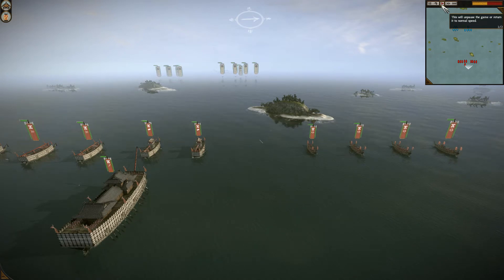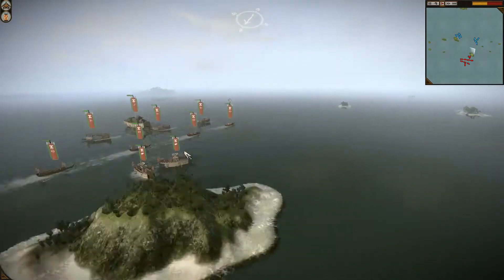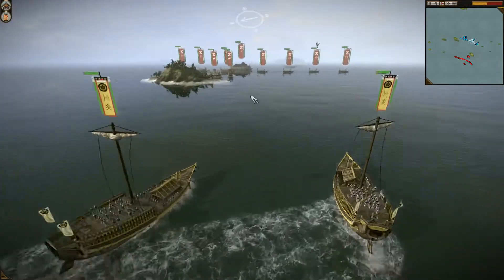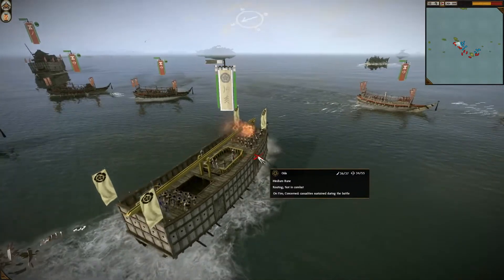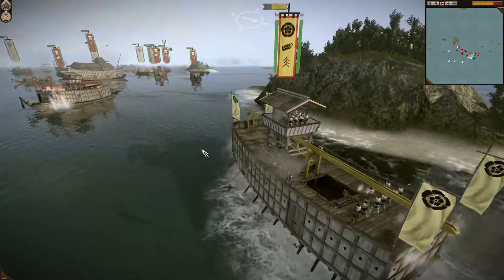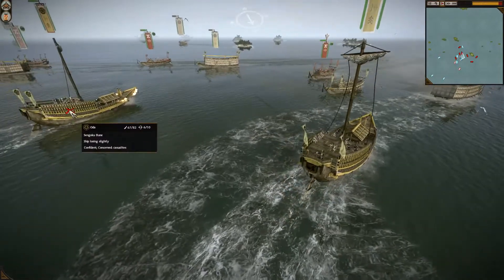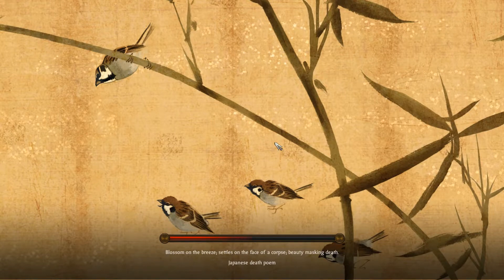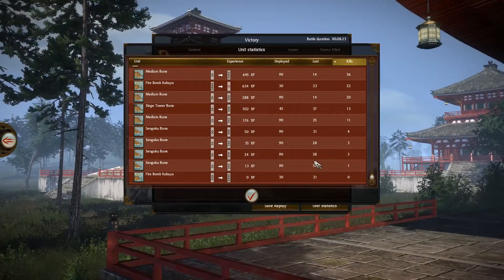ResPlays Total War Shogun 2: Naval Action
Resoula vs DrDave out here in the high seas! Some Naval Action Gameplay!